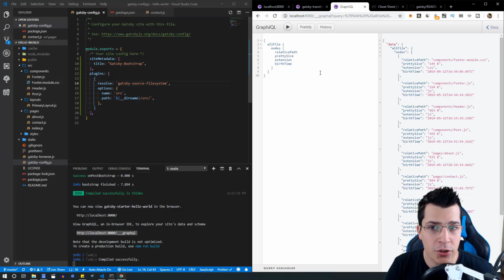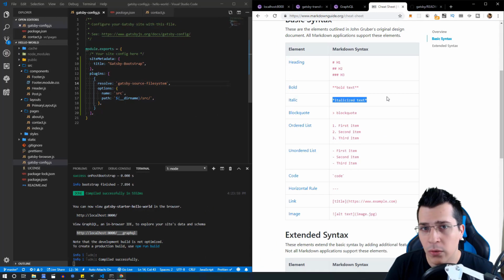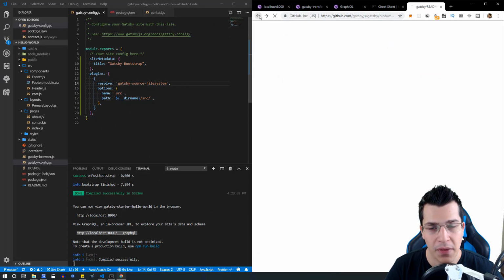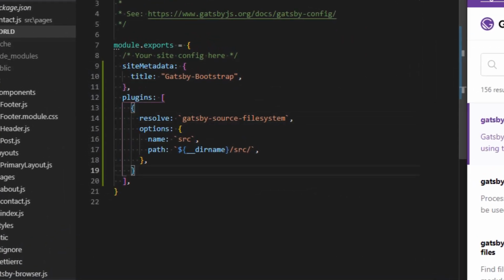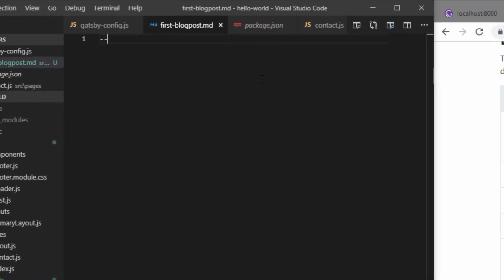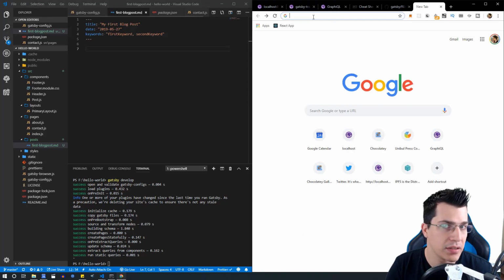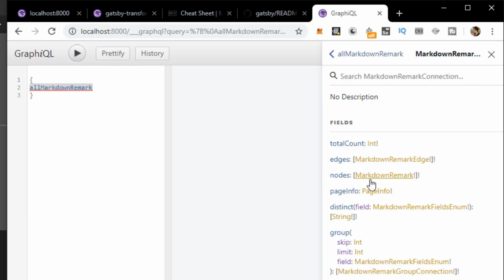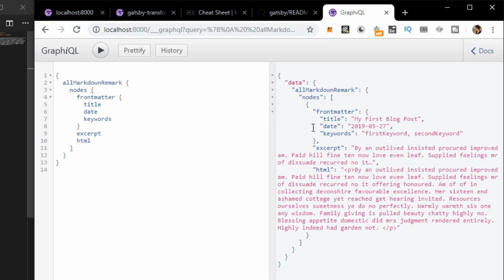Gatsby Markdown Tutorial (2020)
Gatsby Markdown tutorial that is going to show you how to use markdown files to create a Gatsby JS blog. We are going to use markdown remark to transform our file into blog posts pages.